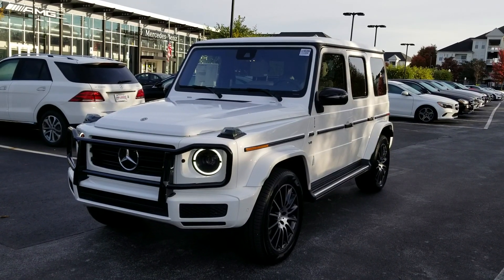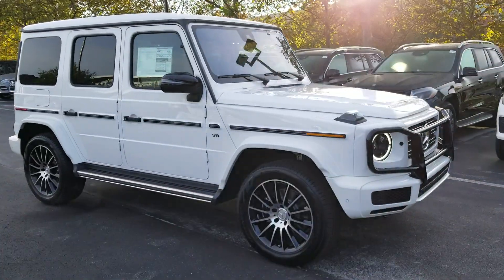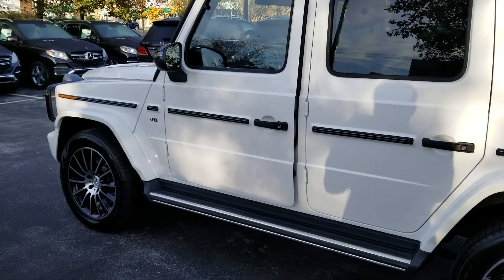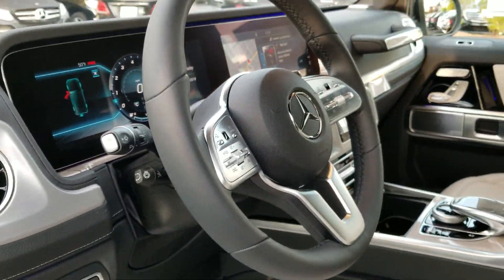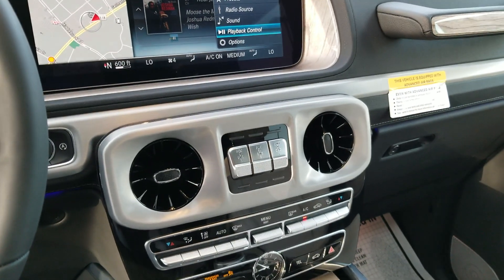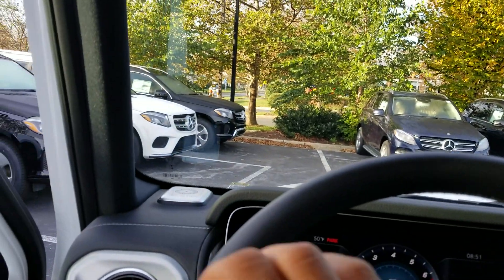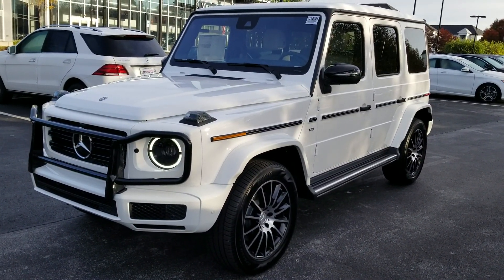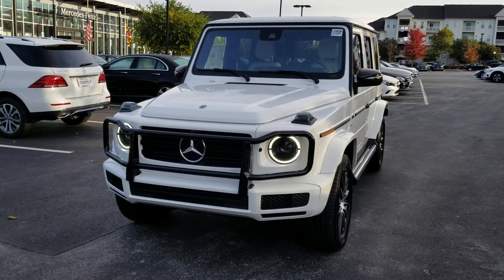Walk around 2019 G550 EuroMotors Germantown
2019 g550 one take.. New for 2019 the G wagon is all new..same iconic shape, door thud and off road readiness.. But better steering and drive on road, new tech and safety. The Icon, modernized